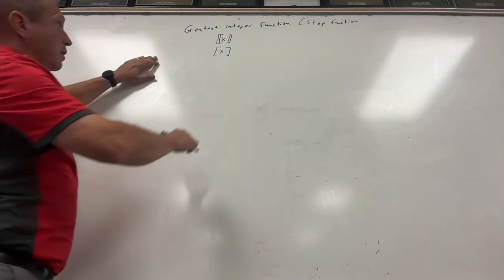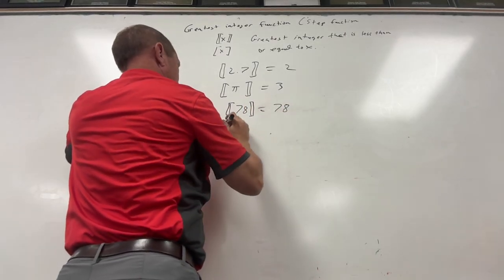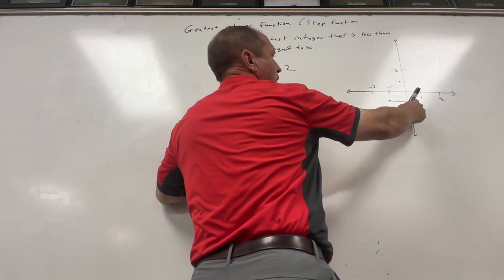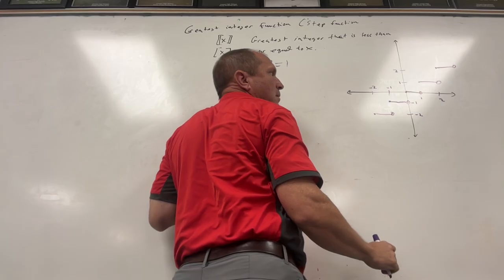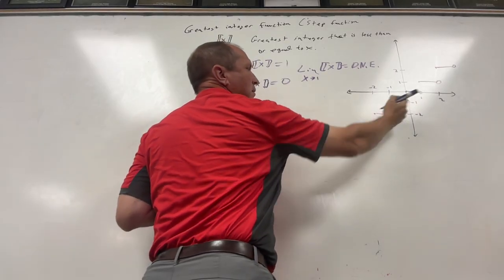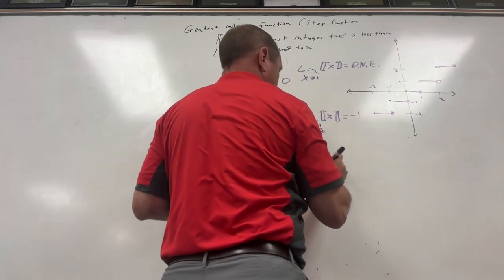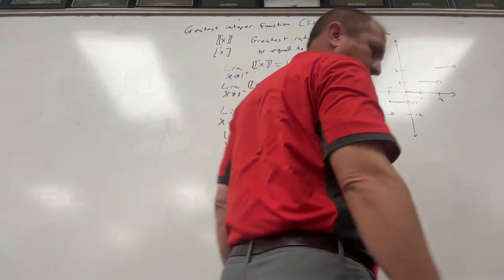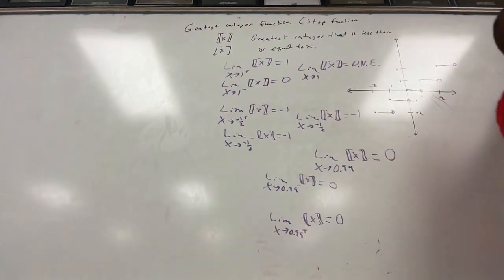greatest integer limits